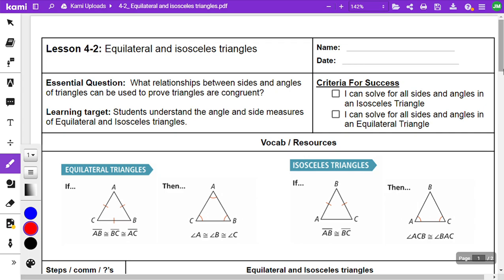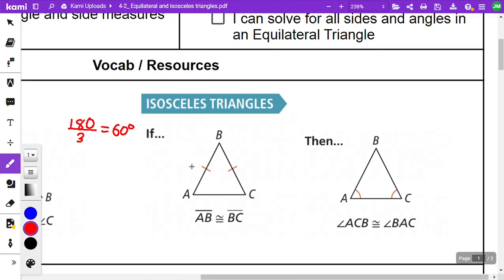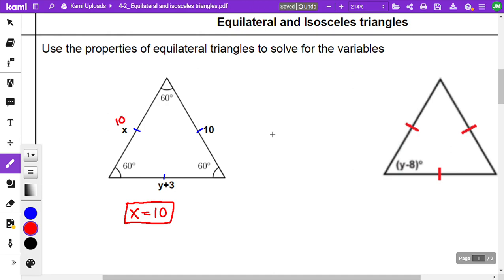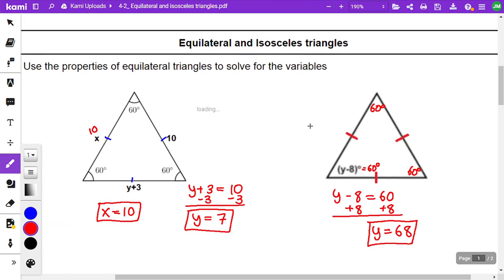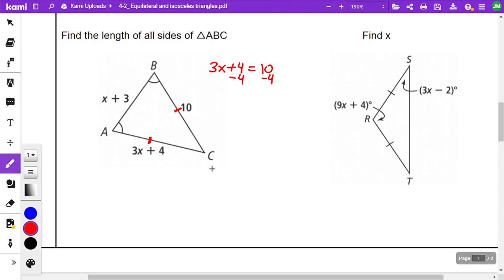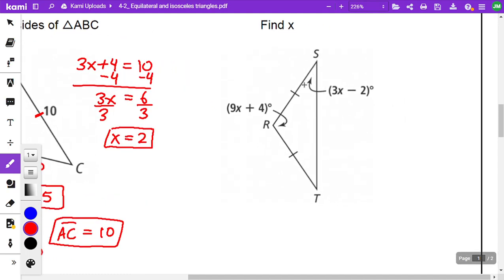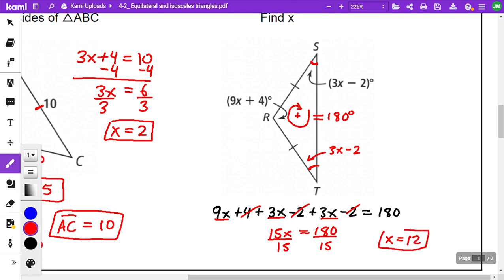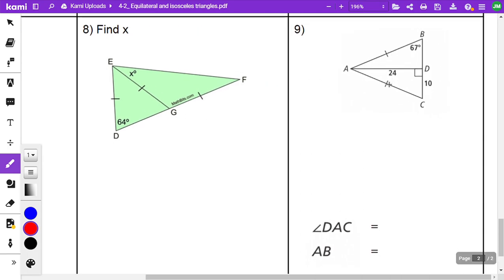Lesson 4-2 Equilateral and isosceles triangles